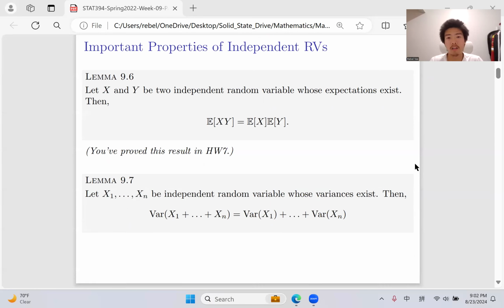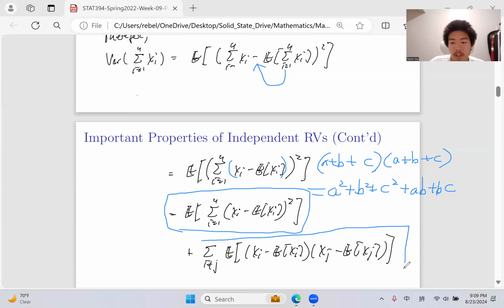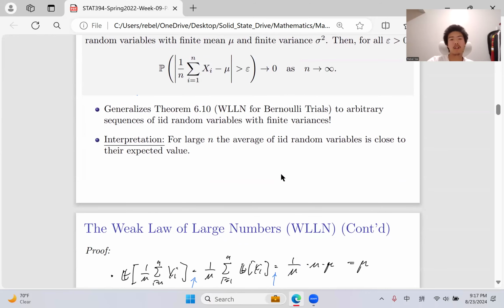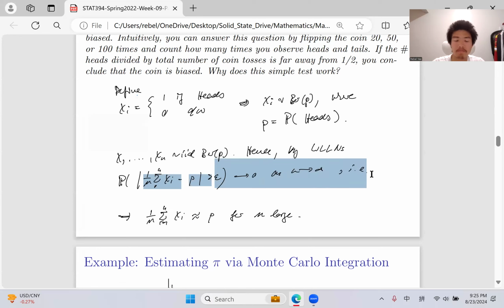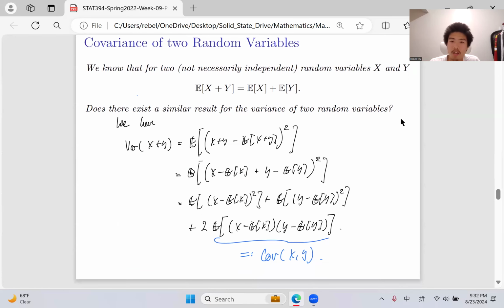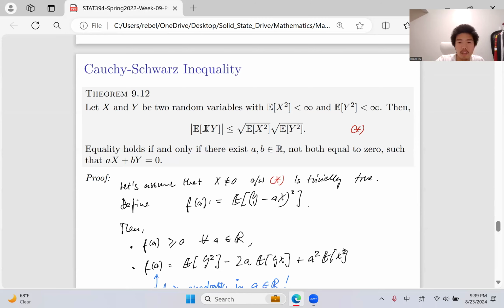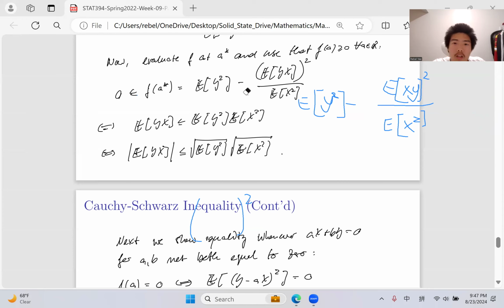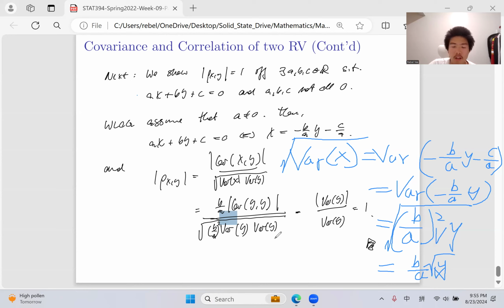UW MATH394 Lecture 16 Weak Law of Large Numbers